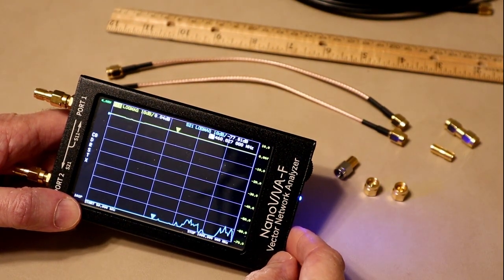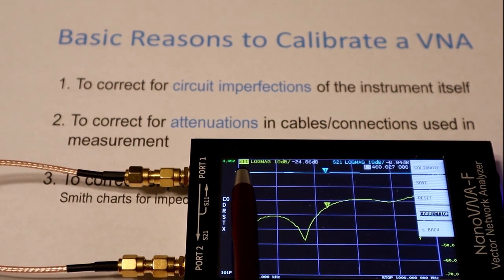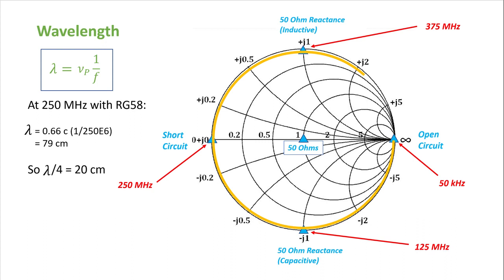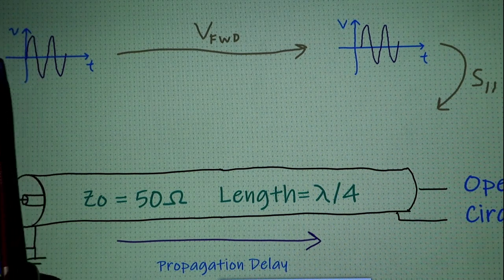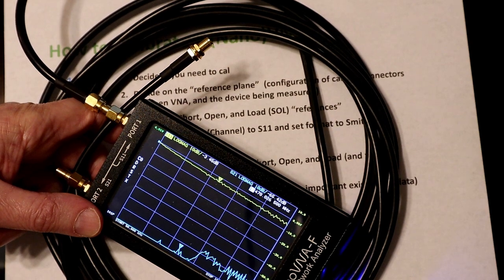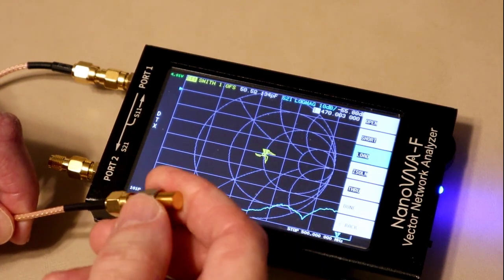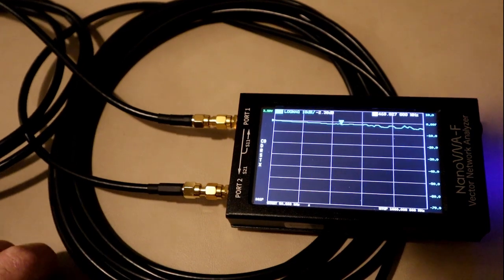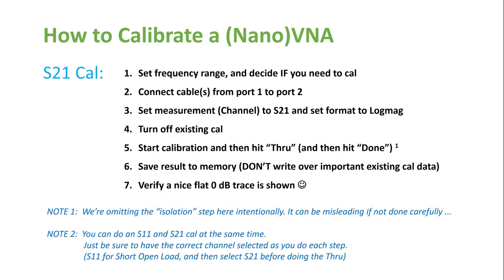NanoVNA Calibration - When, Why, and How to cal a VNA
A somewhat detailed video on when, why, and how to calibrate a Vector Network Analyzer. Concepts and procedures are illustrated with a NanoVNA, but in general apply to other VNA instruments, with some changes in menus/etc.